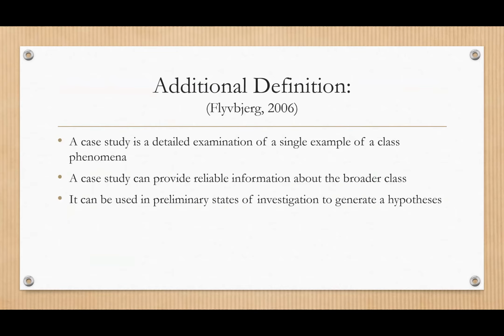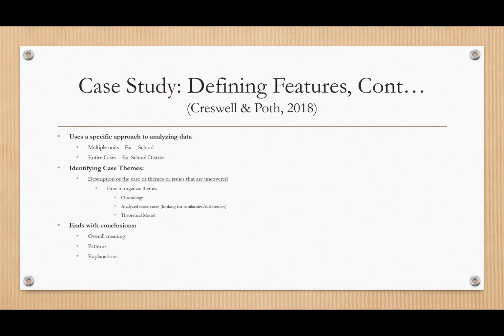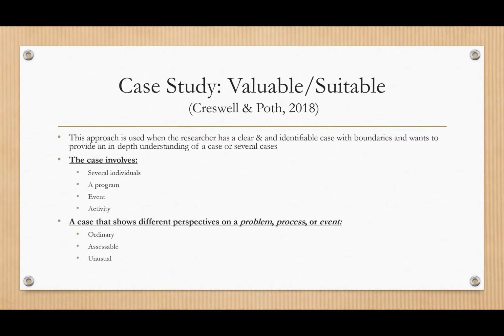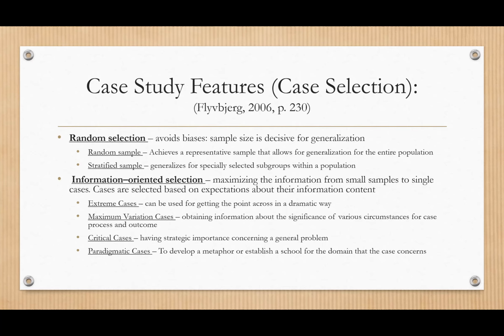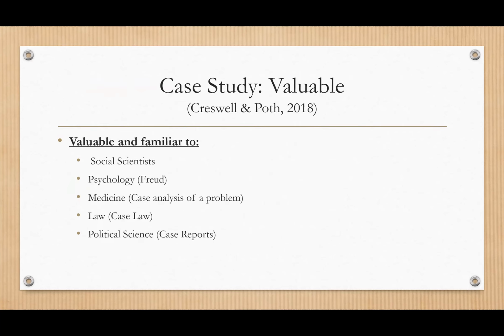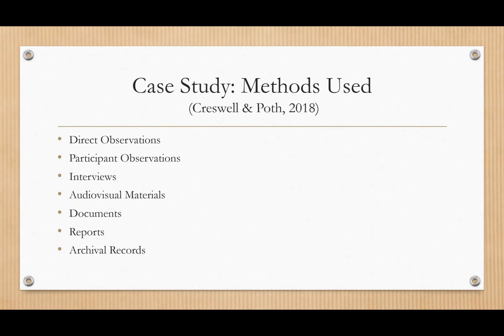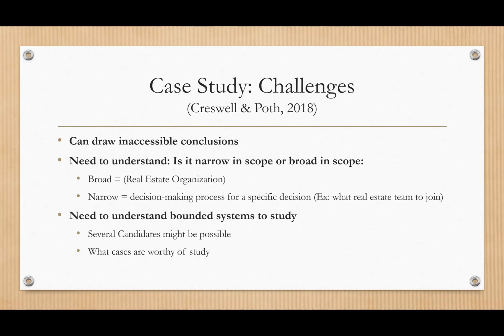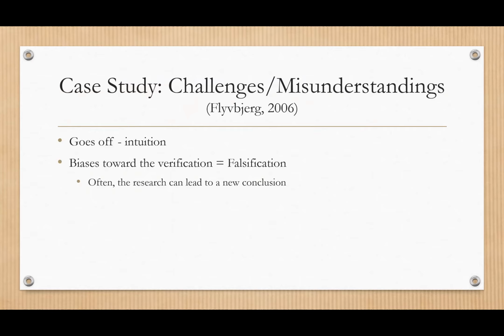Qualitative Research - Case Study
This video introduces qualitative research through a case study approach and explains its use in leadership, organizational behavior, and applied research.